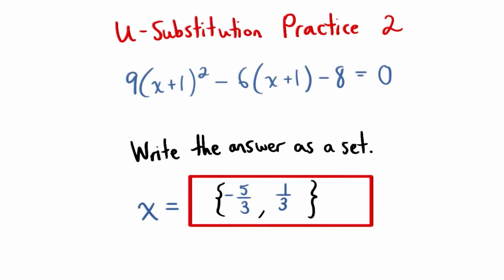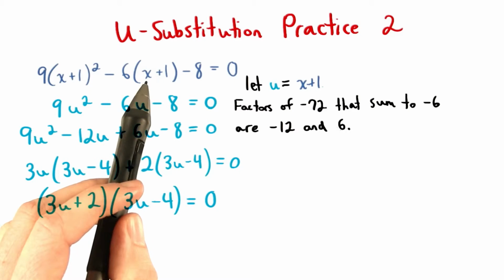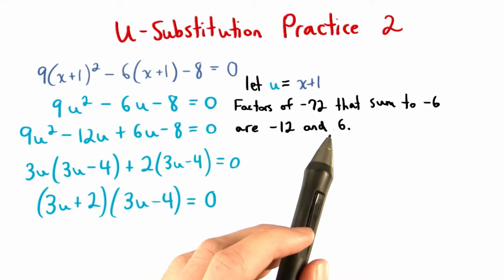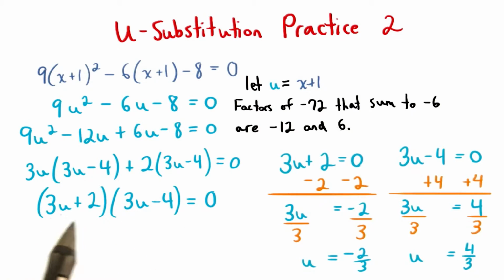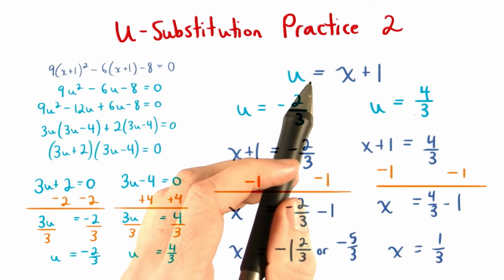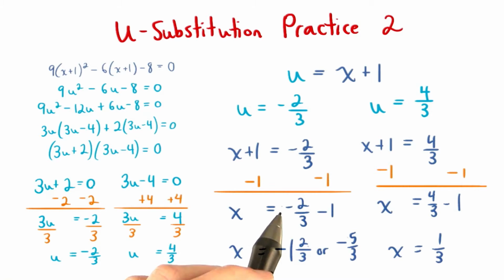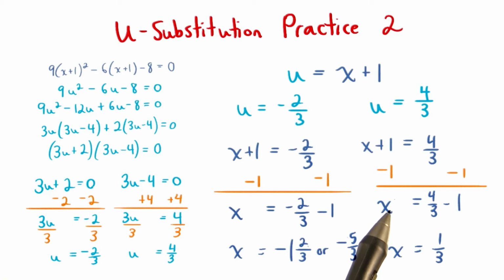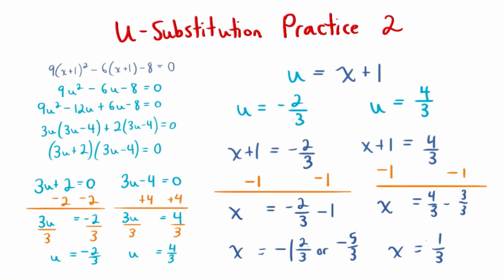u Substitution Practice 2 - Visualizing Algebra